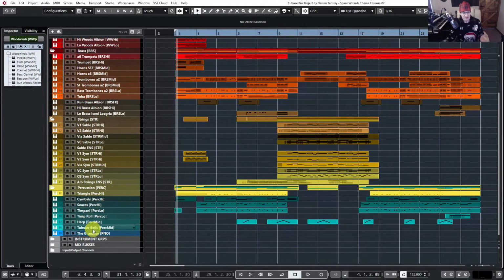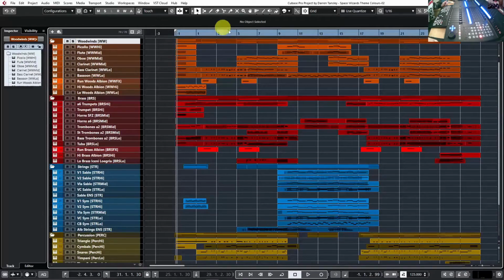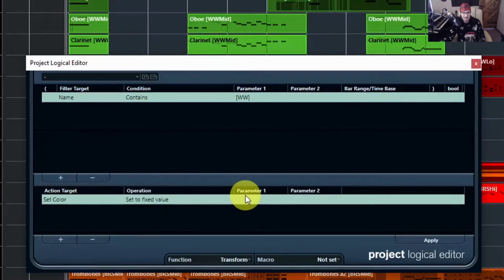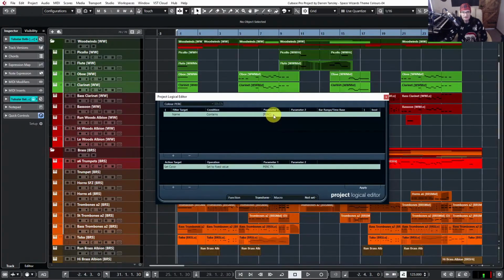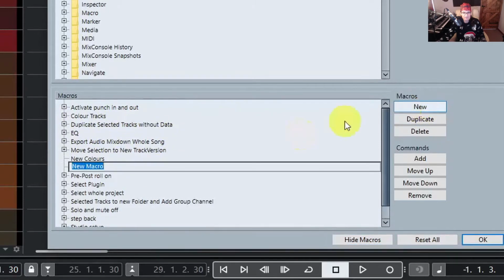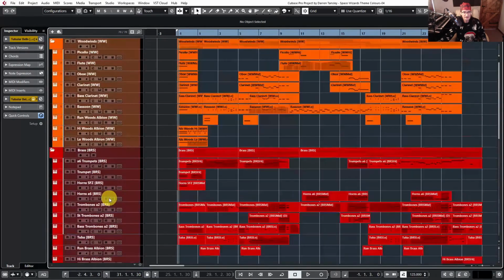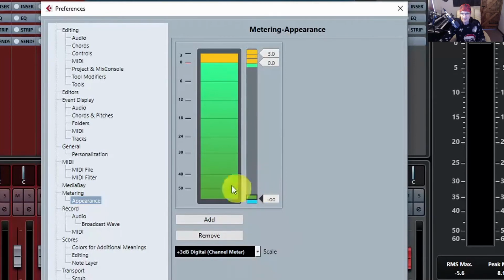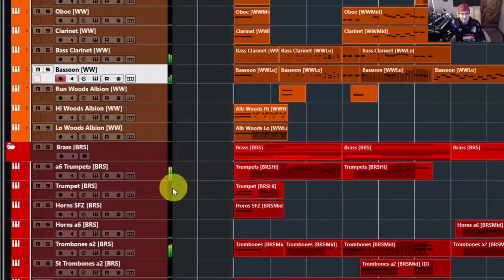Workflow enhancing Cubase colour tips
Here are a couple of tips about how to make creating a project so much easier for 'at a glance' editing and mixing. I show you how to create your own simple template for auto colouring your tracks with a single key press or button on your Midi Control Surface, and I also look at metering and how you can improve the information you can see on the mixer or Project window to increase your workflow.

00:00 Intro

02:01 My Auto Colour setup
03:12 Make your own auto colour template
07:10 How to use your template
07:45 Setting up a macro
09:04 Program a keyboard shortcut
10:02 Program a midi controller shortcut
10:55 At A Glance metering colours

You can join me on Twitter, Instagram or Soundcloud and if you’re into like and subscribe rest assured I’ll upload lots of other helpful hints that I’ve learned along the way. Remember I’m just a home studio user trying to pass on information so don’t feel compelled to join the channel if your inbox is already bulging – just pop by every now and again.